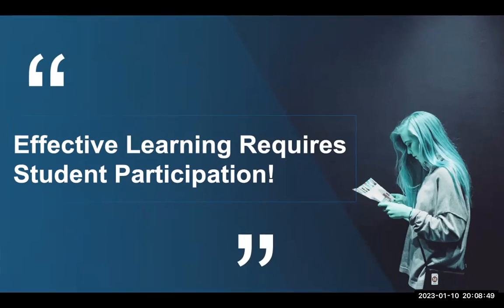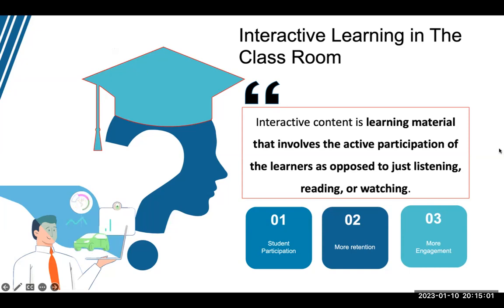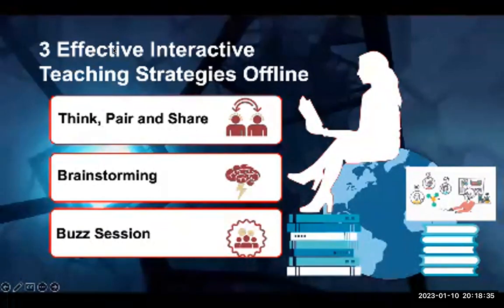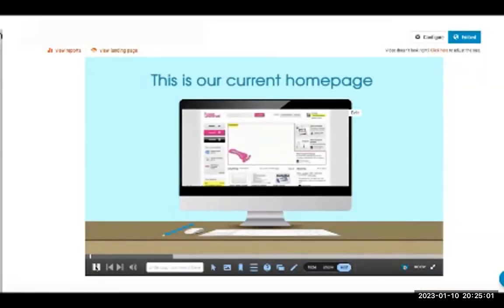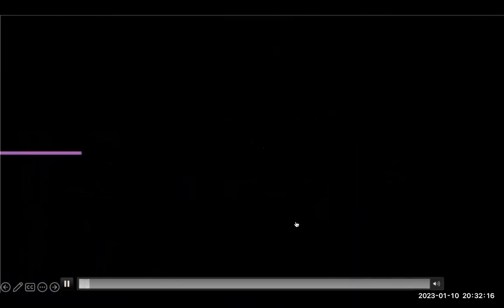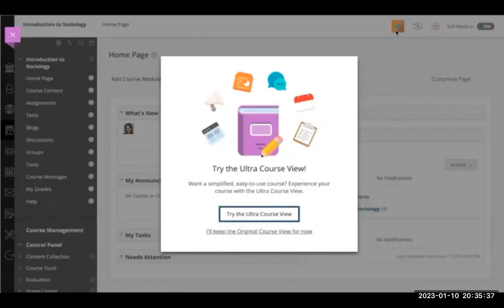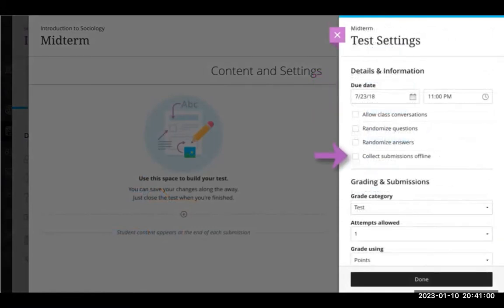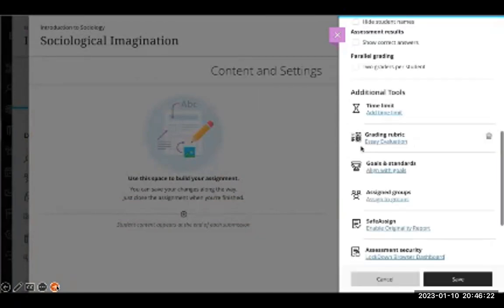Improving and Enriching eLearning Content with the ANTHOLOGY System| JU 2023 |eLearning Trainer, ELT